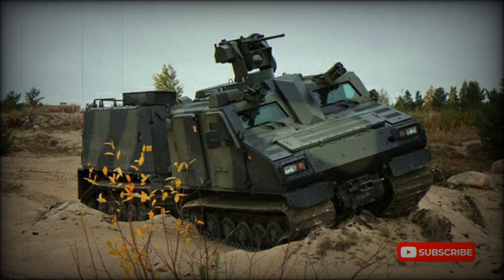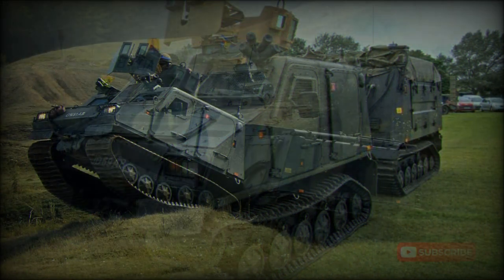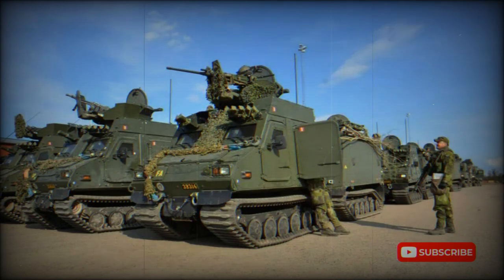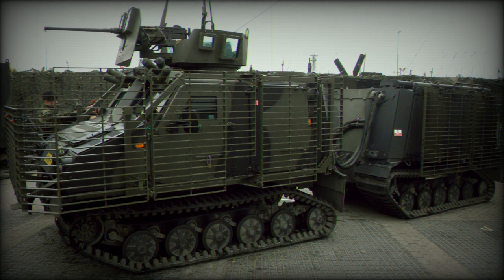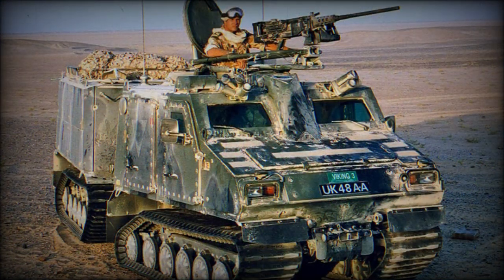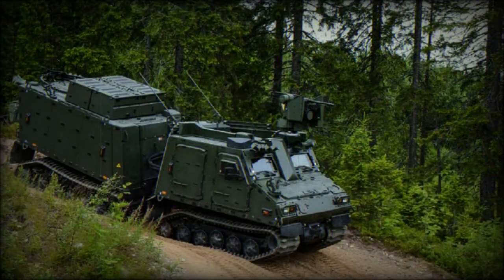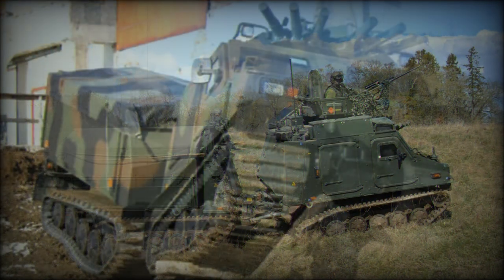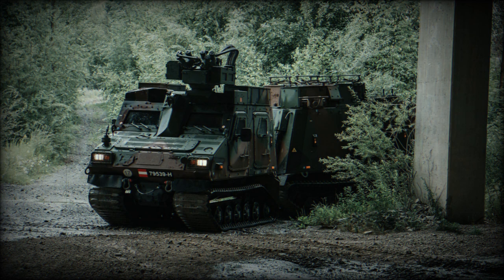Hagglunds Bandvagn BvS 10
The BvS10 armored all-terrain tracked carrier is a further development of the Bv206S. It was developed by Hagglunds in cooperation with UK MoD. Improvements are based on experience gained from more than 25 years of articulated vehicle design and production. The BvS10 is in service with United Kingdom (143) and the Netherlands (74). It is locally known as the Viking in UK. This product name was later adopted by the Dutch Army. First vehicles were delivered in 2003. In 2009 France ordered a first batch of 53 vehicles out of a total of 129. In 2012 Sweden ordered 42 and later additional 102 of these all-terrain carriers.

   Vehicle consists of two articulated tracked units, linked by a steering mechanism. All four rubber tracks are driving continuously.  Viking has the same superior mobility over rough terrain as its predecessor.

   The BvS 10 provides all-round protection against 7.62 mm ball rounds. Vehicle retains mobility even if a track is damaged by an anti-personnel mine. Optional add-on armor makes it invulnerable to the 7.62 mm armor-piercing rounds.

   The BvS 10 has improved payload capacity comparing with its predecessor and provides seating for a total of 12 men, including the driver. Forward unit has a payload capacity of 800 kg. Rear unit has a payload capacity of 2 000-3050 kg, depending on mission profile. Vehicle can also tow trailer with a maximum weight of 3 t.

   Vehicle can be armed with 12.7 mm or 7.62 mm machine gun, mounted on top of the forward unit. The rear unit can be configured to carry various weapon systems. However in its normal deployment this vehicle remains out of contact with hostile troops.

   The BvS 10 articulated tracked carrier has new engine and chassis. Vehicle is powered by a Cummins turbocharged diesel engine, developing 275 horsepower. Vehicle is fully amphibious with less than two minutes preparation. It has operation range in temperature range from - 46°C to + 49°C. The BvS 10 is airportable by the C-130 Hercules and C-17 Globemaster III. It can be carried underslung by the CH-47 Chinook or split in two sections and carried by the Merlin helicopter.

   The BvS 10 has already reached its limit of further uparmoring. So recently a bigger Viking Mk.2 with higher payload has been developed by BAE Systems.